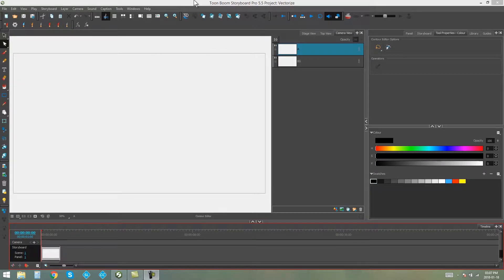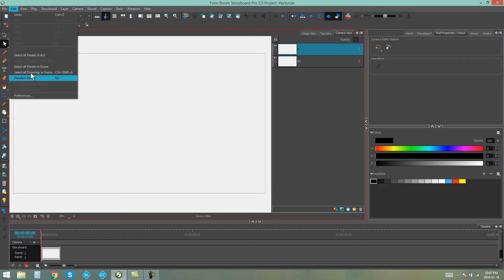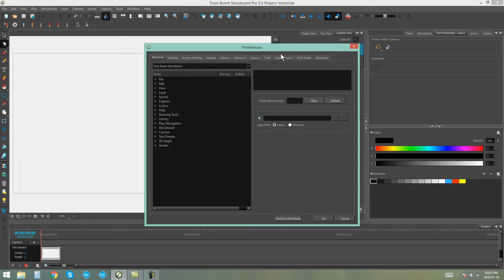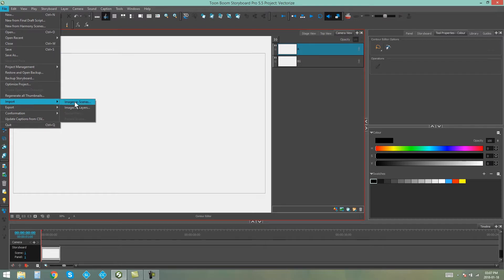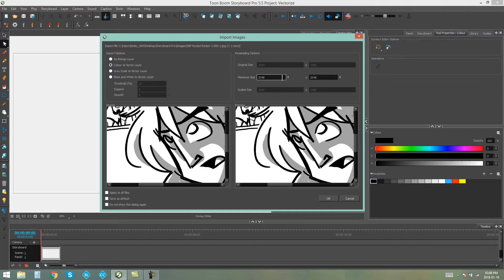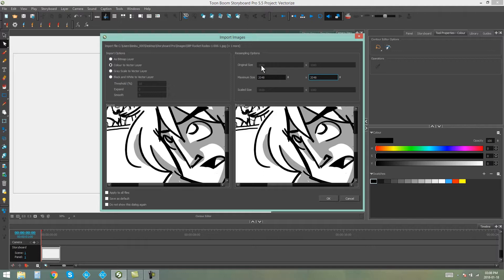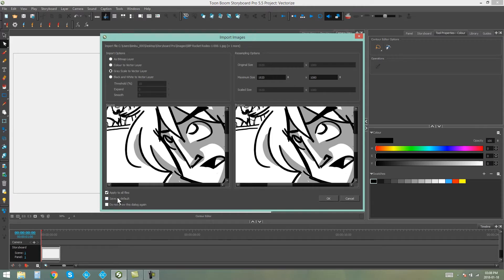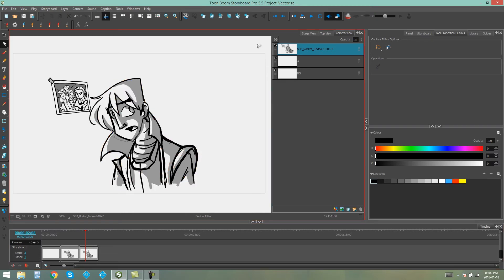Importing as Actual Size in Storyboard Pro